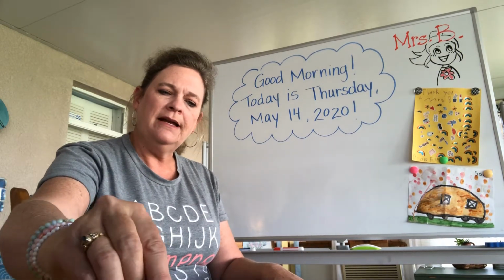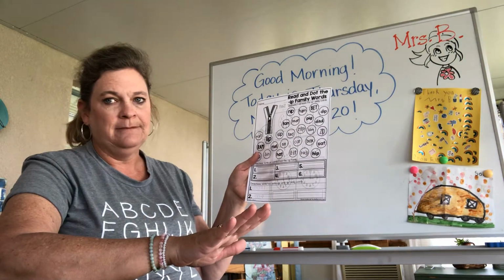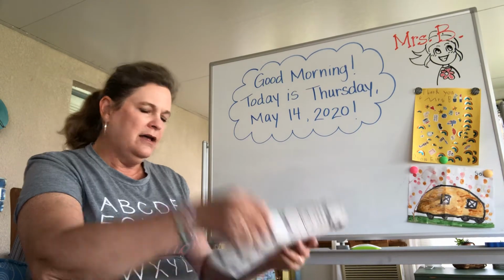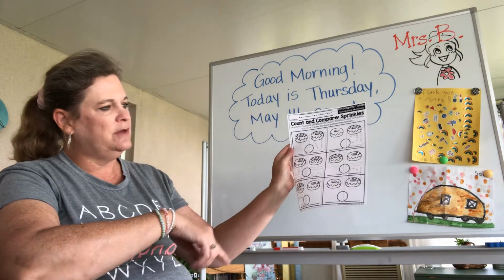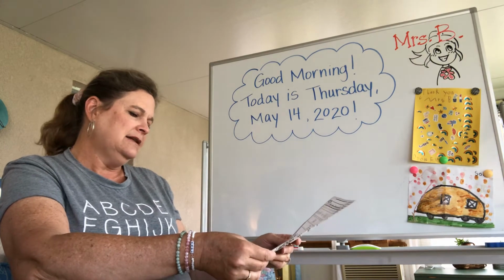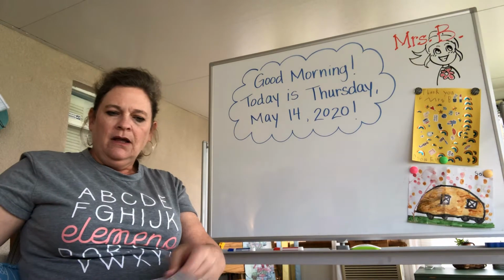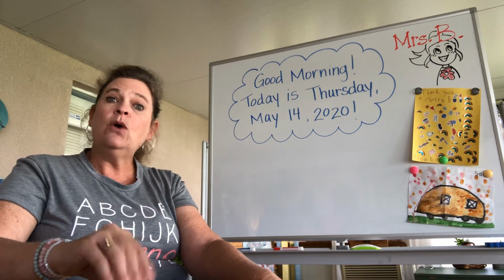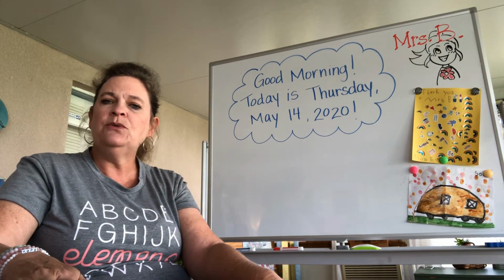Week 7 Days 4 and 5 May 14 - 15, 2020